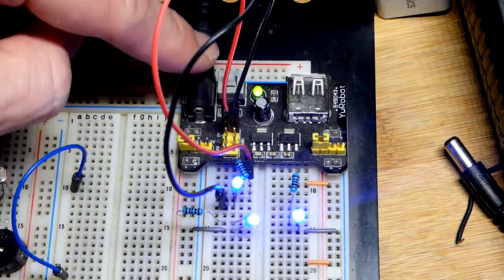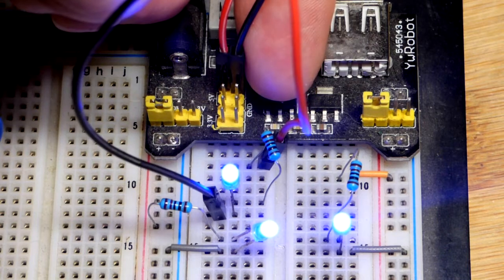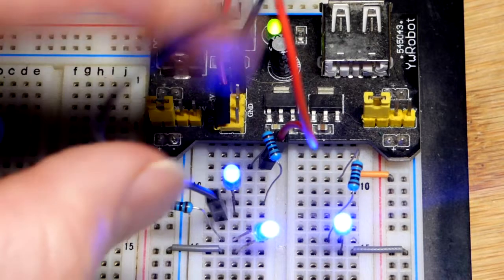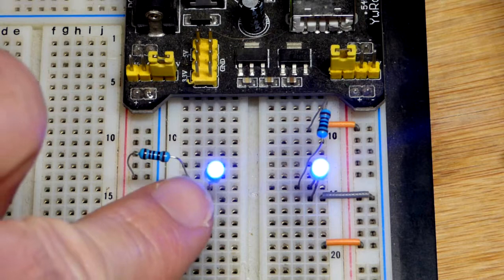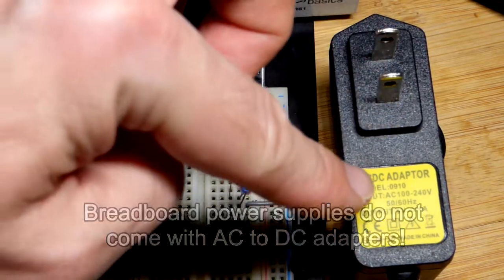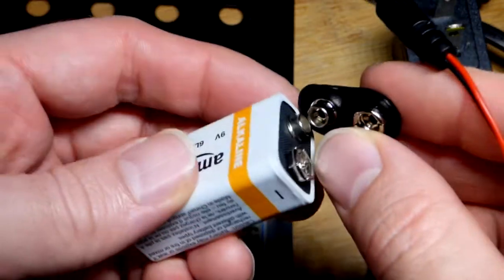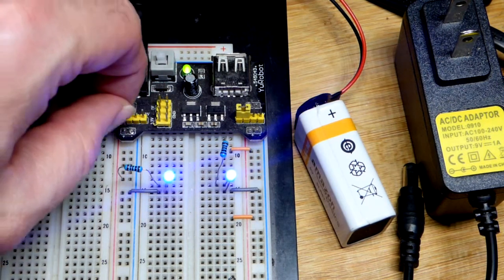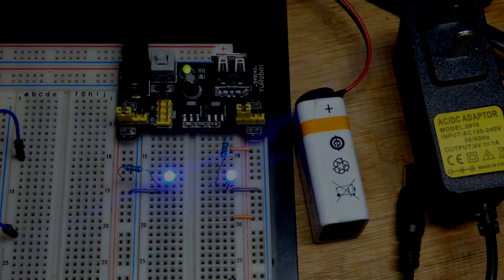Breadboard power supply basics for learning electronics shorts 3